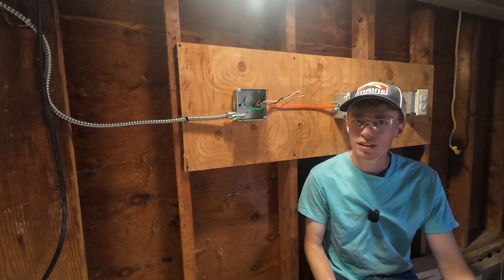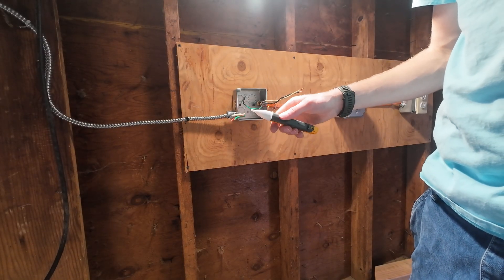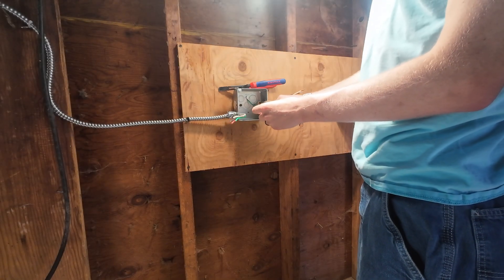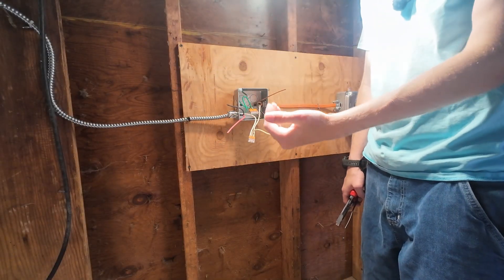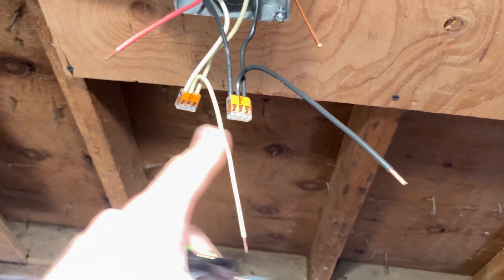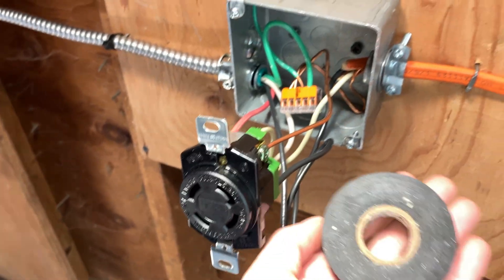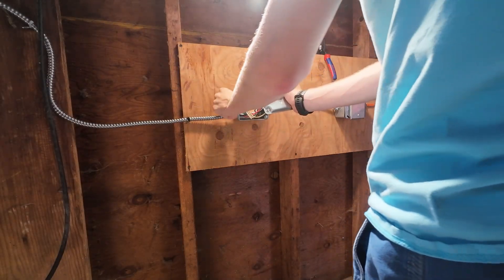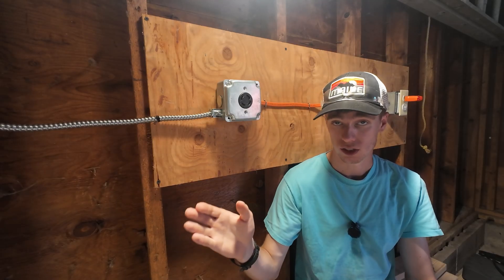How to install a 240Volt L14-30 Receptacle. Easy!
In this video I walk you through how to wire a 30 amp 240 Volt Nema L14-30

Nema L14-30
Knipex Electrician Wire Strippers
Knipex Linemans Pliers
Non-Contact Voltage Tester
Outlet Tester
Wago Wirenuts 12awg
Wago Wirenuts 10awg
Electrical Tape
Insulated Screwdriver
Fluke Tester
Klein Multimeter
Klein Wire Strippers
Needle Nose Pliers
Diagonal Cutters
Drill Wire Twister
Ugly's Electrical Handbook
2023 NEC

Timestamps:
0:00 Intro
0:46 Tools and Supplies
2:16 Shut off the power!
2:30 Test for Voltage
3:31 Jumper Method
10:51 Wiring the Device
13:32 Overview of Wiring
14:40 Taping the Device
15:50 Closing up the Device
16:22 Power on and test!
18:08 Closing Remarks

TheRunningHomestead assumes no liability for damages or injury. TheRunningHomestead highly recommends using proper safety procedures and professionals when needed. No information contained in this video shall create any express or implied warranty or guarantee of any particular result. Any injury, damage or loss that may result from improper use of these tools, equipment, or the information contained in this video is the sole responsibility of the user and not TheRunningHomestead. TheRunningHomestead will not be held liable for any negligent or accidental damage or injury resulting from equipment, tools, electrical, fire, electronics or any items contained in this video. Attempt projects and repairs at your own risk.